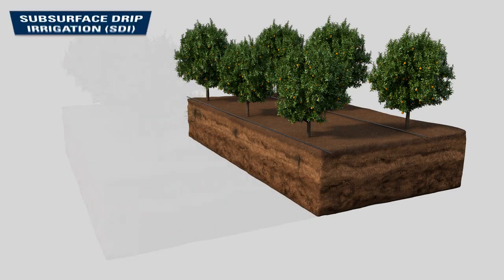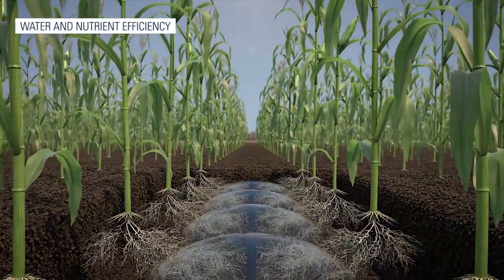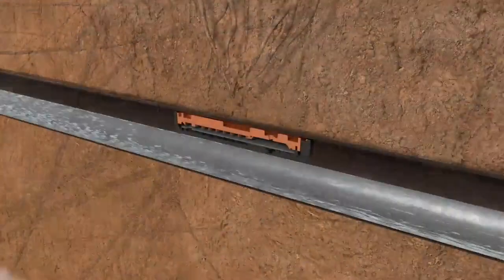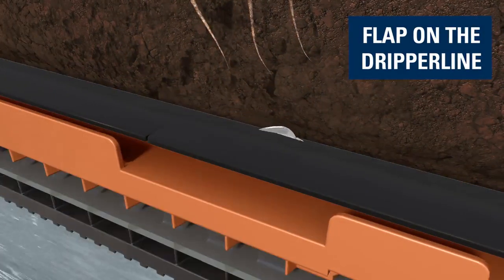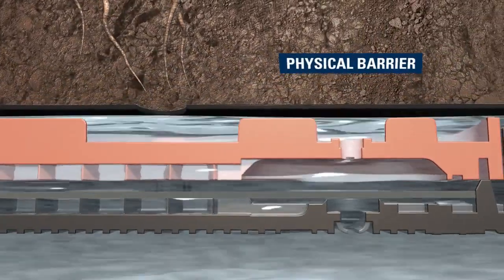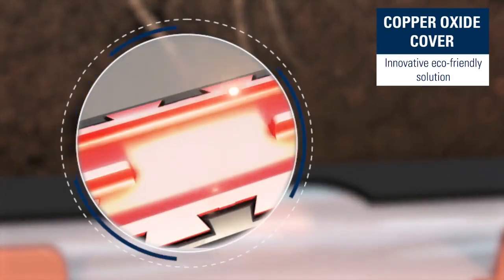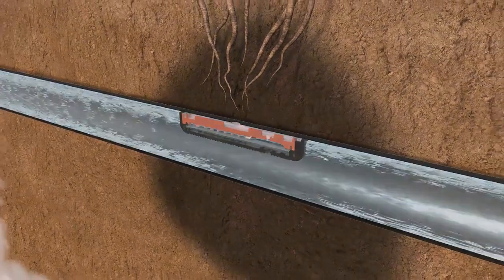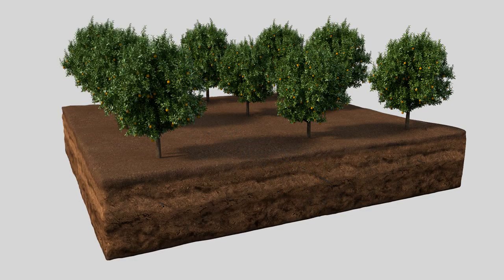Netafim: Subsurface drip irrigation